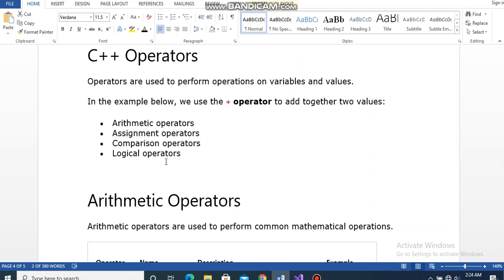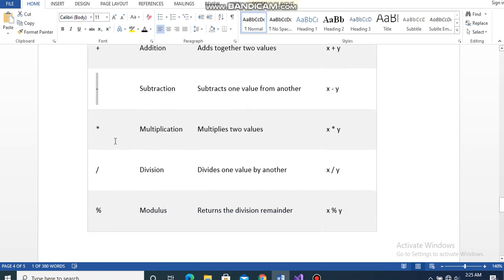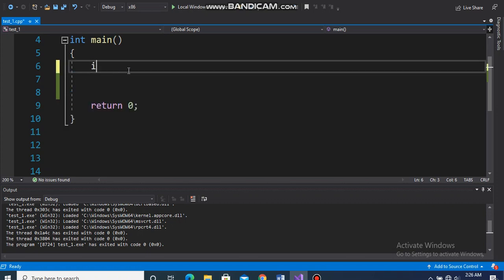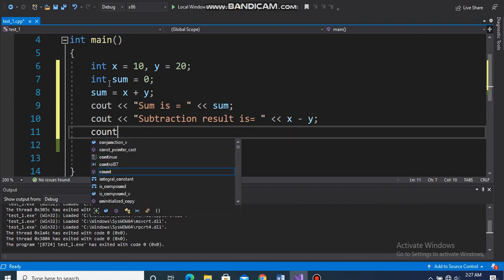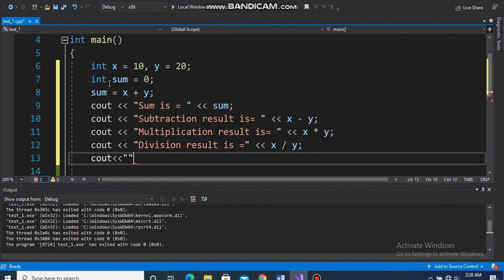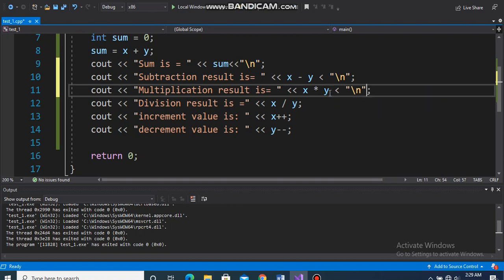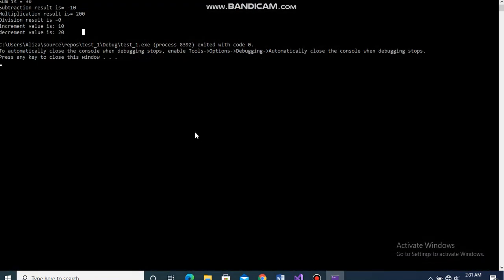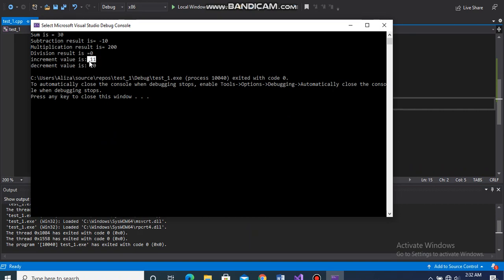Operators and Arithmetic Operator in C++ in English